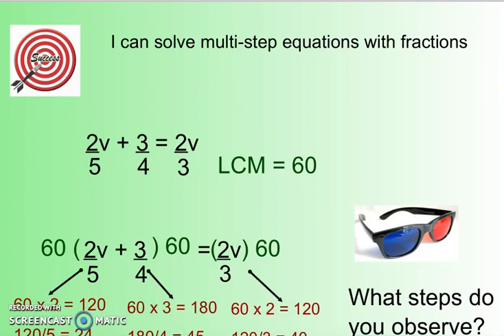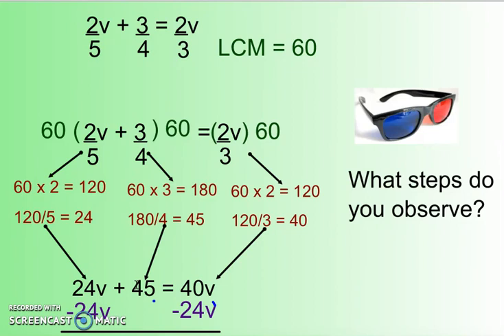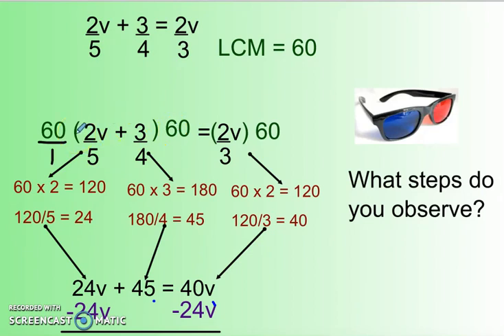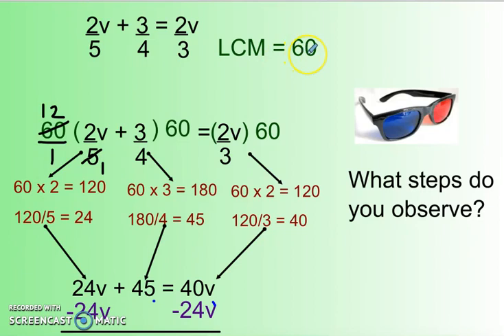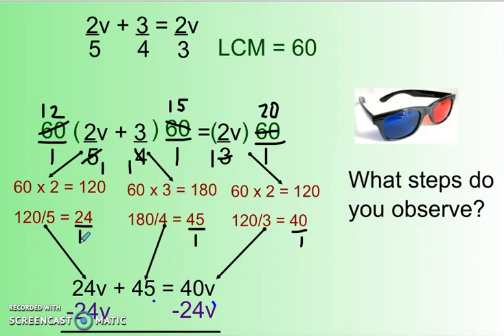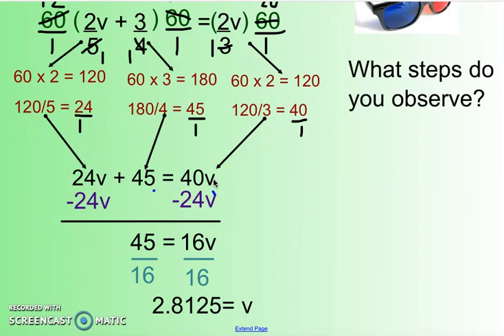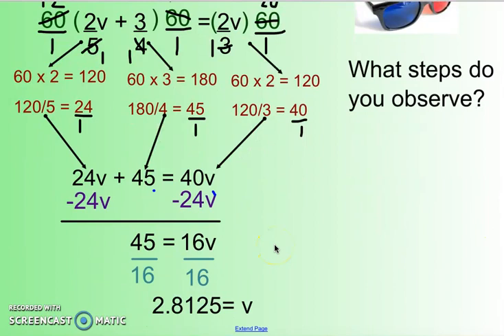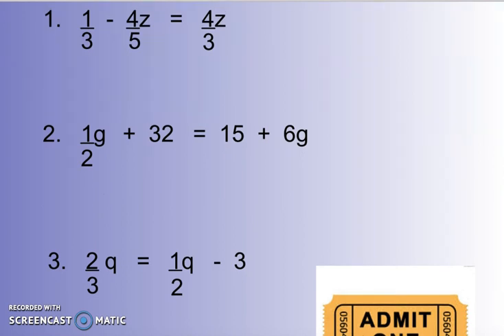Algebra 2-4C Solving Equations with Variables on Both Sides